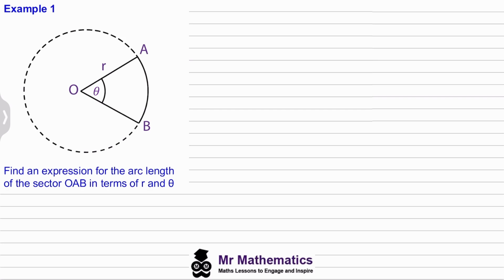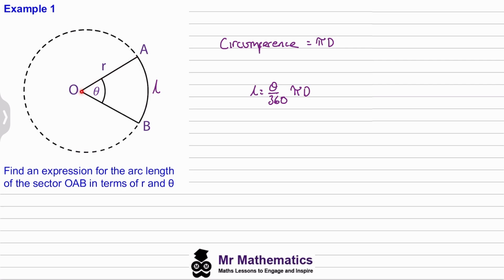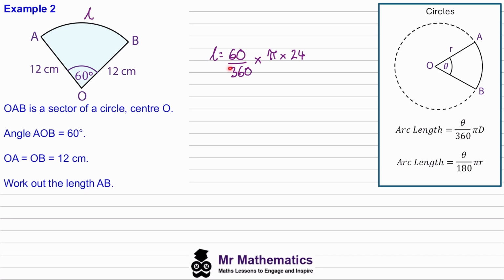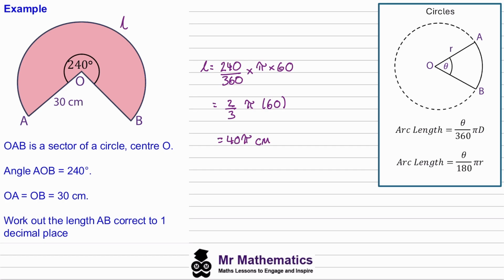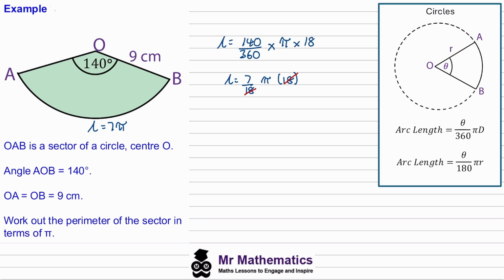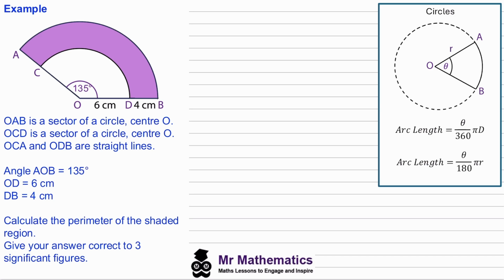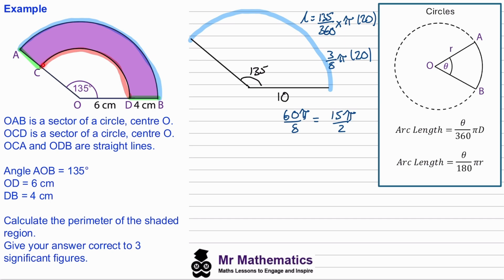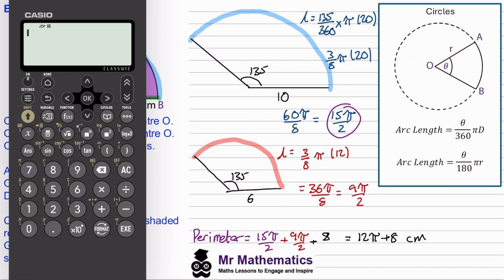Arc Length of a Sector. | Mr Mathematics